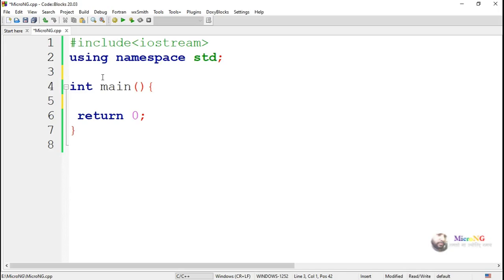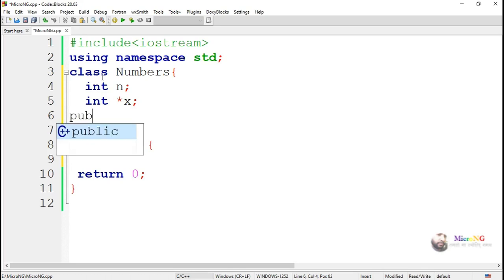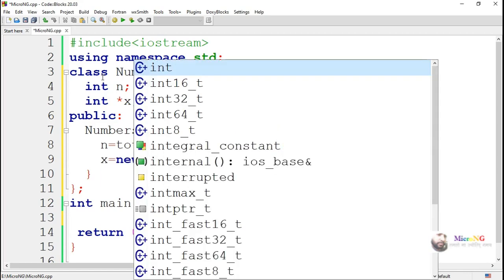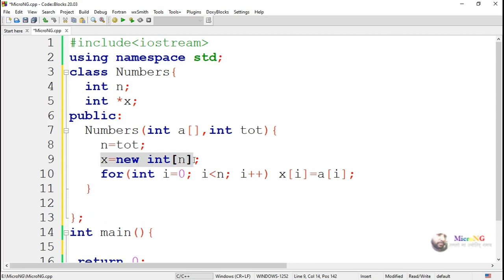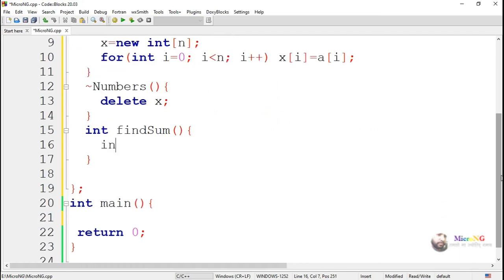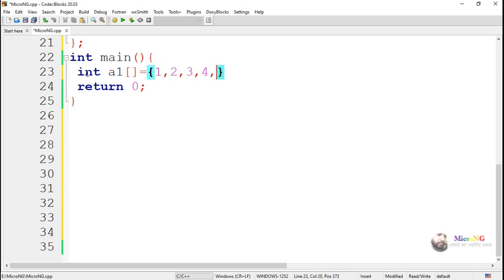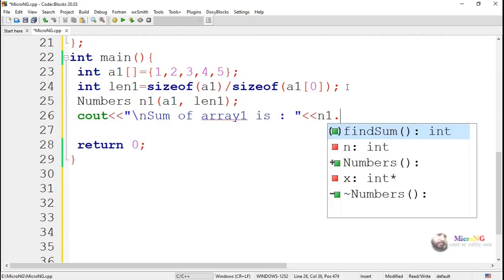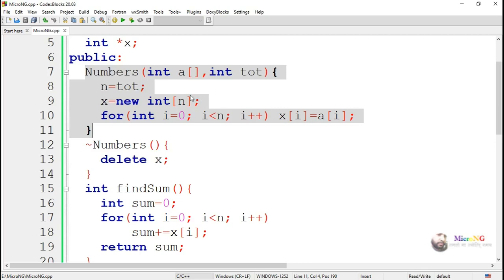Dynamic Constructor in C++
Dynamic Constructor program example in C++